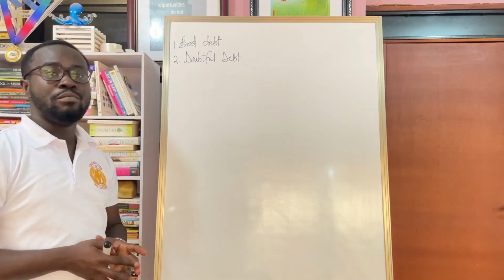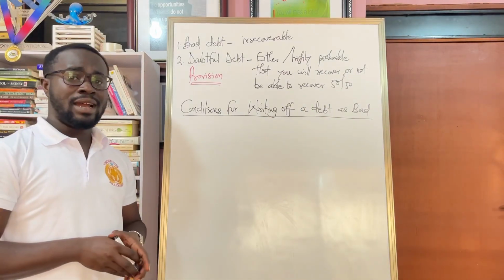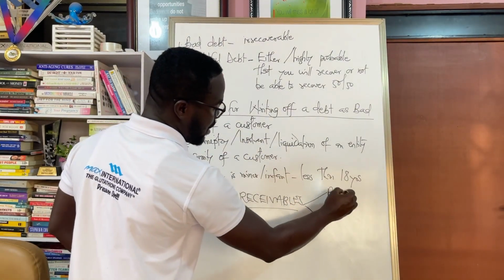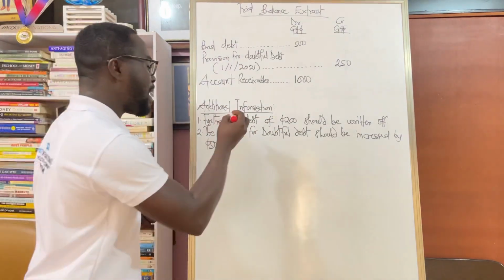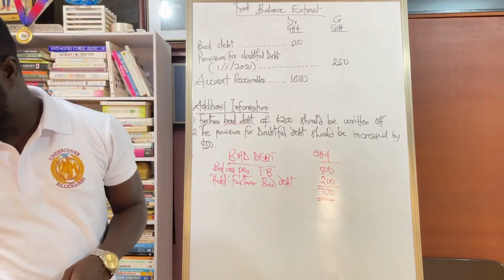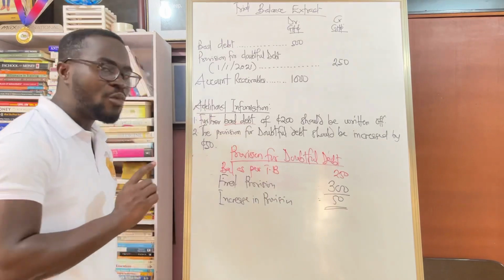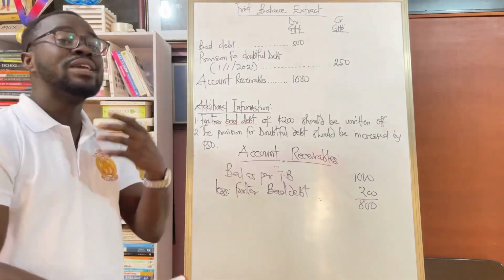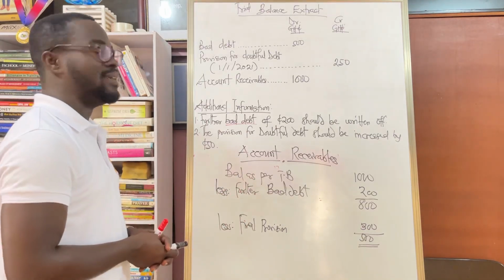How to adjust bad debts and provision for doubtful debts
The final accounts of the sole trader consists of various adjustments and one of them is the adjustment in relation to bad debt and provision for bad debt.
This episode outlines the accounting treatment on bad debts and provision for bad debt.